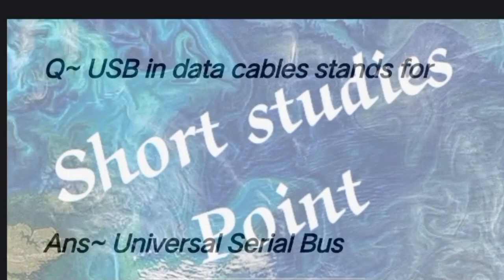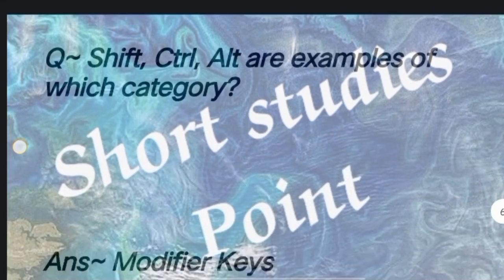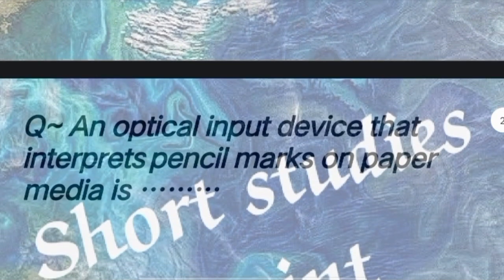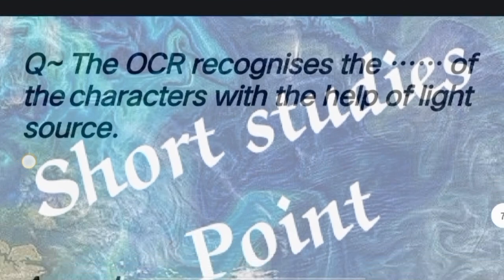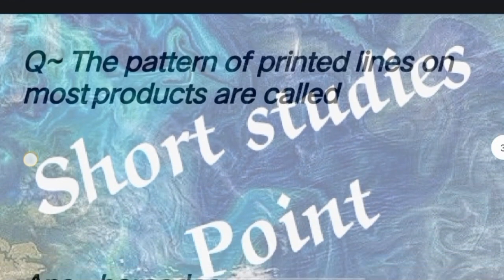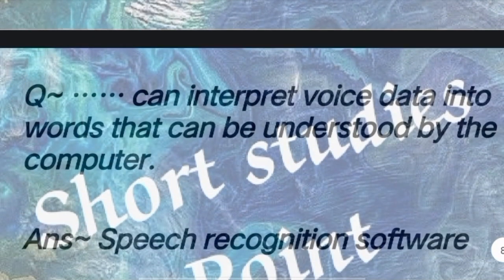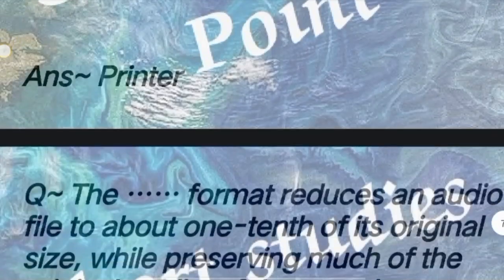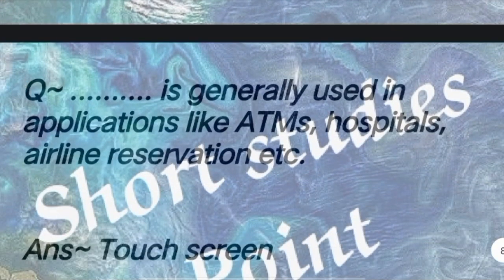48 Computer Top 50 MCQ in English for SSC, NCERT, Banking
Learn Basic Computer questions and answers

computer
computer basic knowledge in hindi class 1
computer course
computer operator programming assistant

computer class
computer science
computer engineering
computer networks

Science Solution
computer science subjects
computer science engineering
computer science with python
computer science engineering
computer science jobs

computer diploma
computer diploma courses list
computer diploma certificate
computer diploma courses
computer diploma 1 year

computer diploma govt jobs
computer diploma jobs
Computer File Explorer MB
Wikipedia
Tech Target

 computer full form
computer table
 computer shop near me
computer shop gurgaon
computer shop delhi

computer hacking movies in hindi dubbed
computer hacking
 computer hacking movies
computer hacking course
computer hacking course in india

computer hacking film
 computer hacking south movie
computer hacking kaise ki jati hai
computer hacking basics
computer hacking tricks

computer basics in telugu part 1
computer basic questions and answers
computer basic knowledge in marathi class 1
computer basic knowledge in bengali class 1